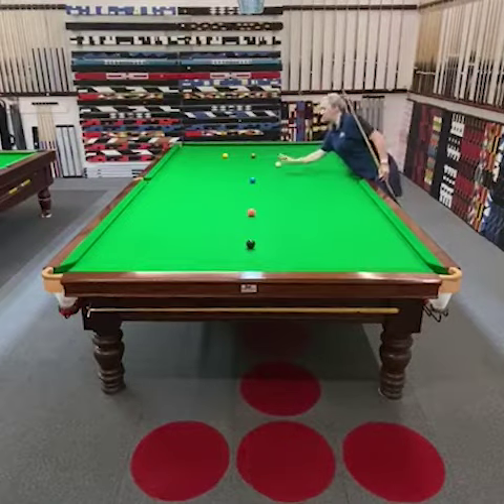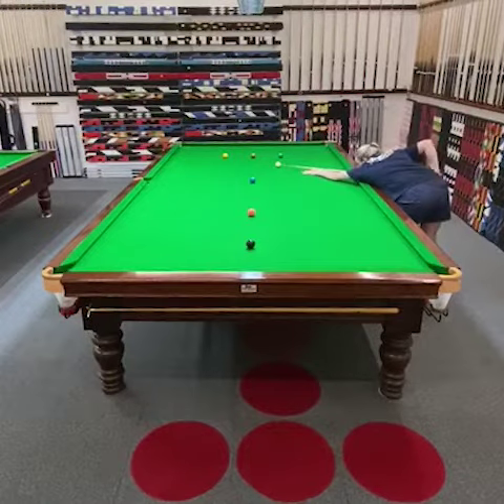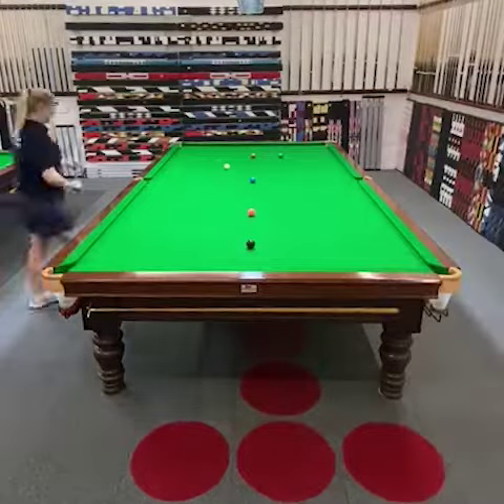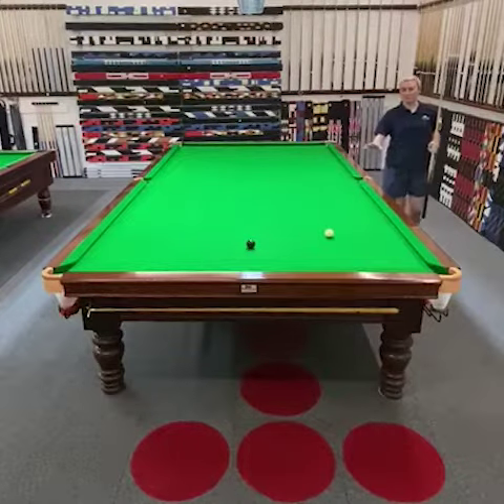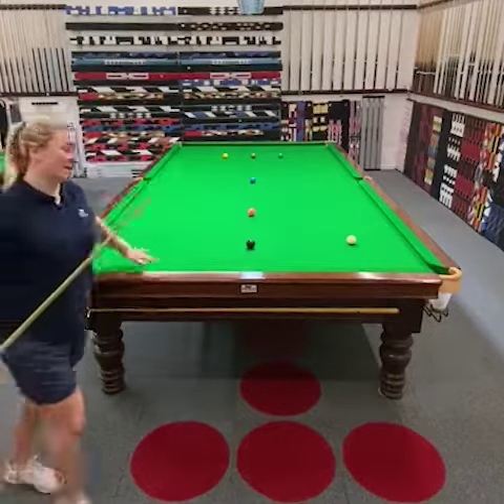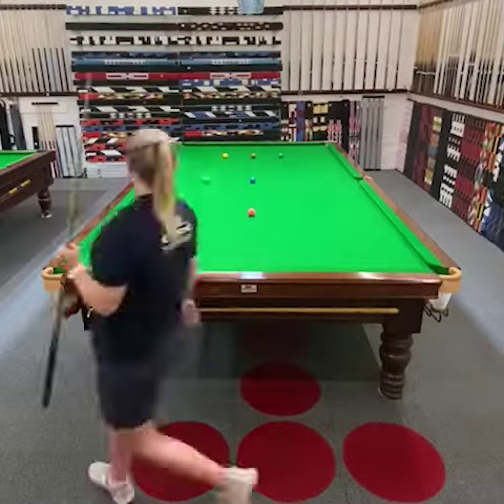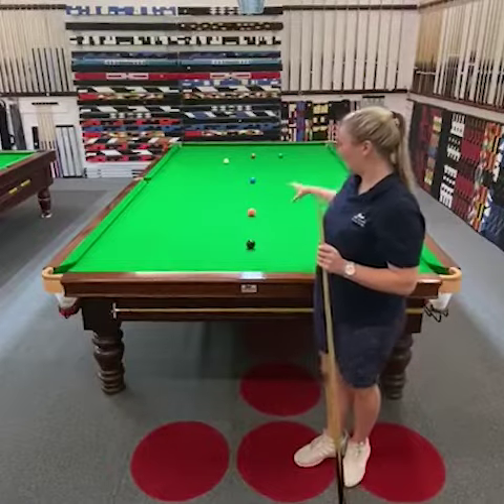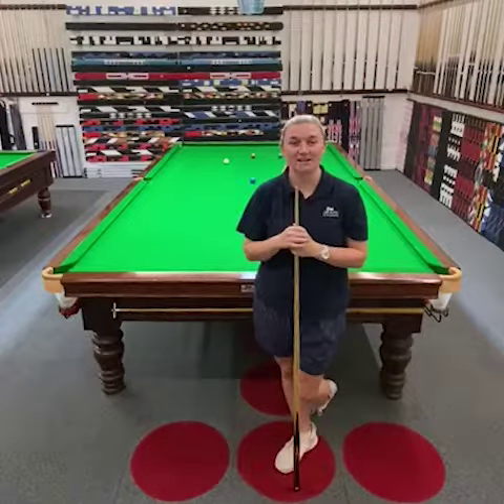WWS Continuous Colours Challenge - Demo by Rebecca Kenna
World Women's Snooker number 4 Rebecca Kenna introduces the Continuous Colours Challenge for female players around the world!